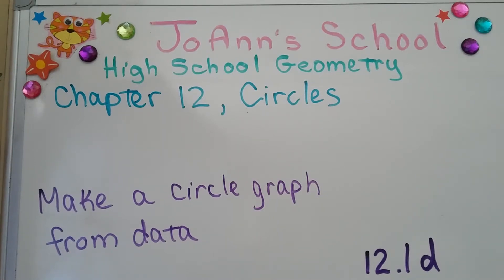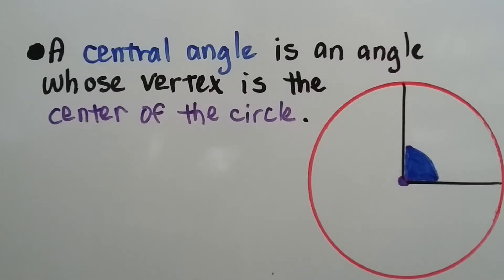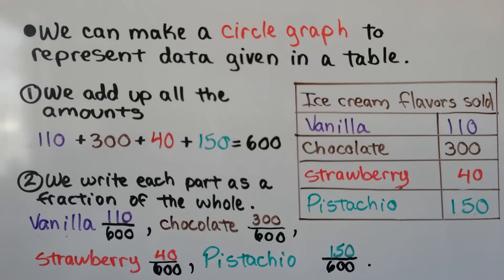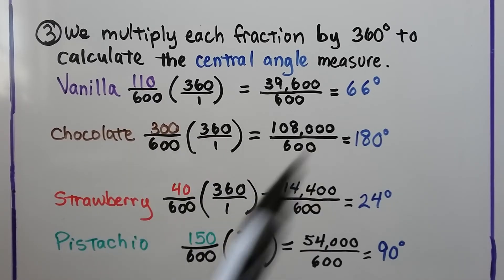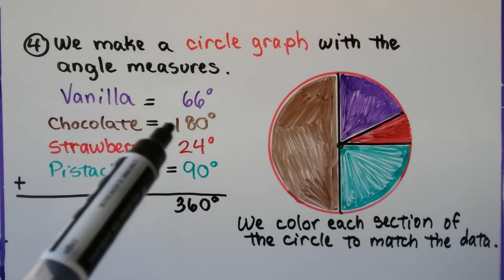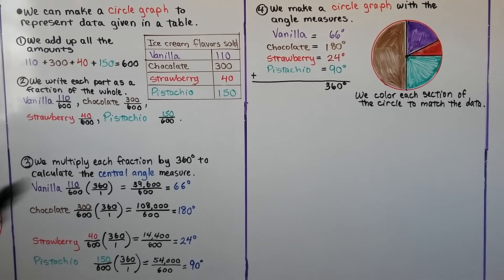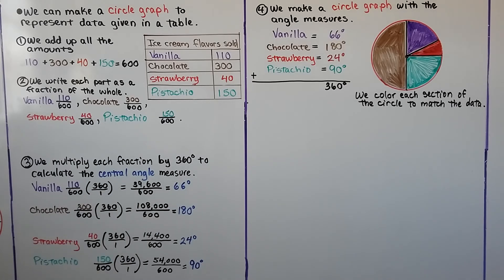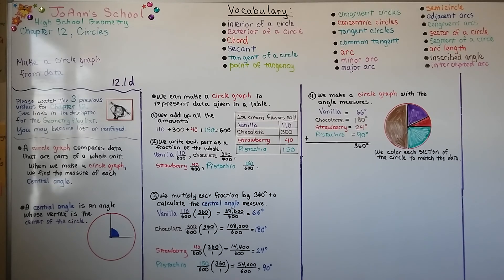Geometry 12.1d, Make a Circle Graph from data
An explanation of circle graphs and how they compare data that are parts of a whole unit. A central angle is an angle whose vertex is the center of the circle. We make a circle graph to represent data given in a table, we color each section of the circle to match the data.

MINDS Minds.com/joannsschool